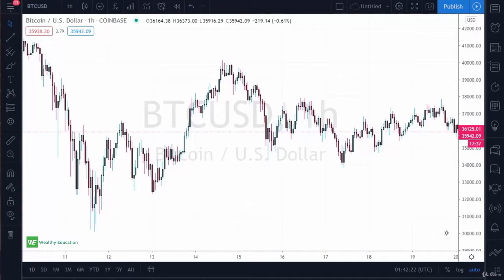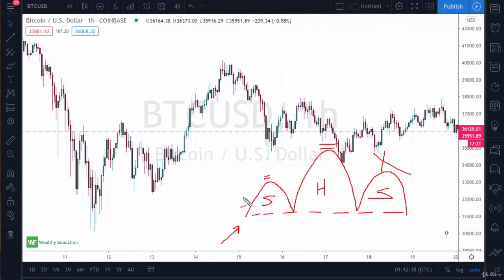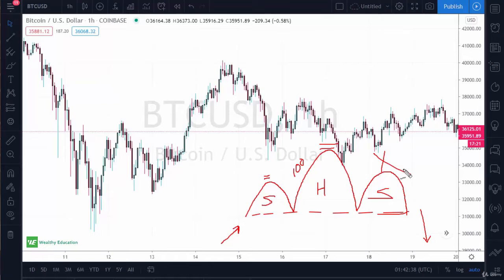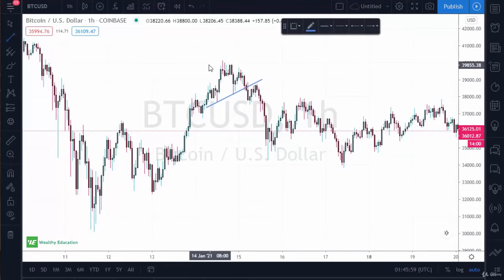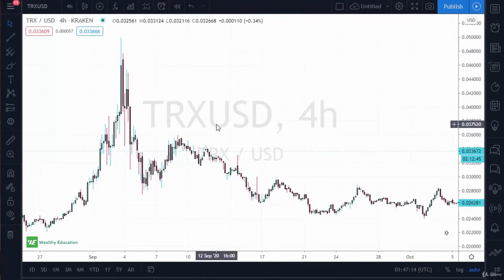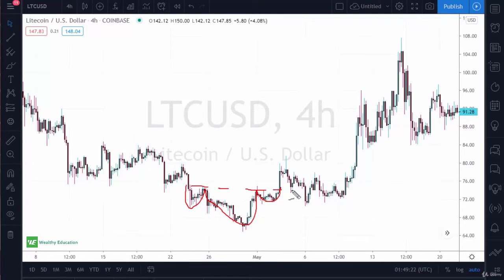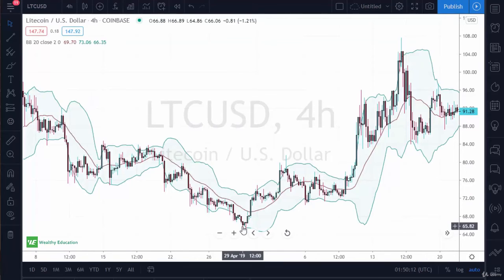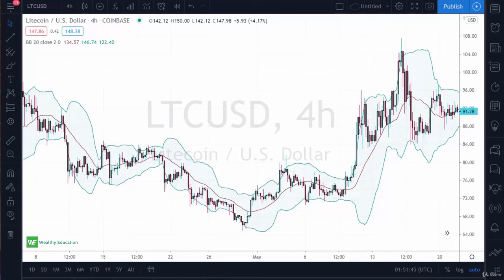Cryptocurrency & Bitcoin Trading Masterclass 2021 - 3.3 Breakouts With Head and Shoulders Patterns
Subtitles:

Hello and welcome back to cryptocurrency trading masterclass by wealthy education.

In this video, we're taking a look at how to trade breakouts with head and shoulders patterns.

The first thing that you need to understand is there are two different head and shoulders pattern.

There is the typical one, and then there's the inverted.

So let me draw out what the pattern looks like for you.

It's basically a.

Move that rising kind of pulls back a little bit, rallies again, as you would expect.

Generally, that's what markets do.

They just kind of slither the way up.

But the third.

There's a lower high, so you have an uptrend.

Higher, high, pull-back higher, high, pull-back, lower, high.

So think about what this means.

It means that we are seeing momentum die off head and shoulders, patterns very commonly followed.

So when they happen, a lot of people will jump on them just because they are there.

They also feature a couple of really neat additions to the pattern itself.

So if you draw a line.

Right across here, that's what is known as the neck line.

This is the head and these are the shoulders.

So, again, it is a high or high, a pullback, a high or high, a pullback and then a lower high,

it signifies that something may be up.

When you break down below what they call the neck line here, where you draw those three together,

the measured move, the implied move is the height of the head to the neckline.

So if it's one hundred dollars from top of the head to the neckline, then you are expecting one hundred

dollar move once you break down below the neckline.

Typically, the stop loss is put somewhere towards the top of the shoulder that you're breaking out

of, you know, some traders will change it around a little bit, but that's how they typically play

And then obviously there is the inverted head and shoulders, which is simply the same thing, only

inverted.

It's at the bottom of a move lower.

You got a lower a low pull back, even lower, low pull back in a higher low again, works the same

way, but in reverse that you're inverted head and shoulders.

Once you break above the neckline, you take the measurement to say it's seventy five dollars and then

you extrapolate that out, put your stop loss on the other side of the shoulder.

Another thing that I would point out is they do not have to be directly up and down, they can be slanted.

And then your next line would be like that, that's perfectly fine, just as long as the last shoulder

is below the head.

So let me show you a couple of examples.

You can see Bitcoin is rallying here on the one hour chart.

You can also see that the market had rallied, rallied, failed to continue rallying, and then there's

the neckline.

Notice how.

The neck line right here.

Being supported.

Being supportive, I should say, we broke down and then we tested it and found it to be resistance

again, just like you would on any other pattern.

Now, the most obvious reason to like this head and shoulders pattern is the fact that it is right out

the forty thousand dollars level to major number that will attract a lot of attention you can take.

That measured move from the top of the head to the neckline extrapolated out from the breakdown, and

you can see that we clearly got that move.

Stop-Loss would go up here.

It's roughly a two and a half to one trade position, so it makes quite a bit of sense.

You actually got more.

And that's not that uncommon either.

But the pattern itself suggests a neck neck line to the top of the head.

You can also adjusted to perhaps try to figure out where the market's likely to stop based upon support

resistance.

You can see that's where we did so.

Once we broke through here, you would have been caught somewhere around thirty eight thousand eight

hundred and you would have gotten out at about thirty five thousand, or if you just look the pattern,

thirty six ish, thirty thirty six thousand two hundred or so.

And you can see the Bitcoin does follow this quite nicely.

So in this one, this is Tron, you can see that this was a failed rally.

So let me draw this out for you.

So this was interesting because we had been rallying before we fell, we tried to capture it and look,

it told us that, hey, we don't have enough momentum to go and it made the move.

It's also tilted, like I said, it could be.

Let's draw a couple of lines here, you can see that clearly we have.

Made the move even more than we had anticipated.

This is the four hour chart, so let's put a FEMA on this.

And you can see that the nine has.

Shown itself to be pretty reliable.

As it's the four hour chart, we can even go up a little bit.

The 20, as you can see.